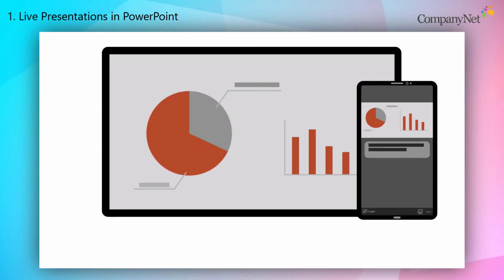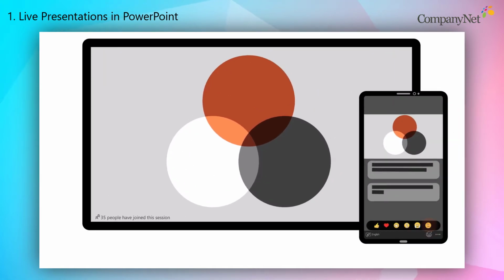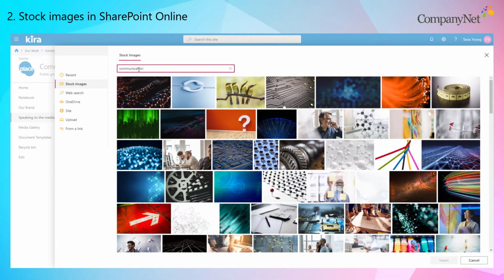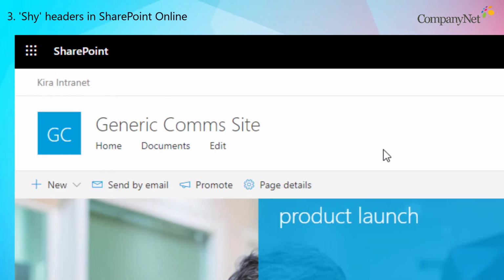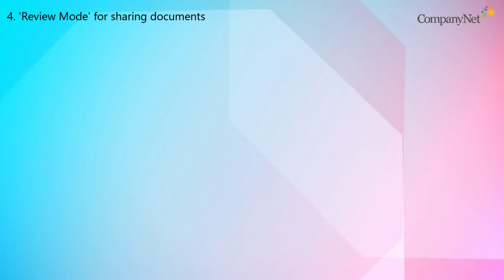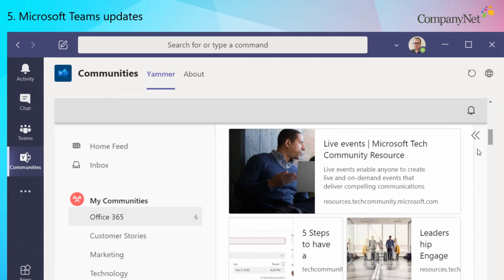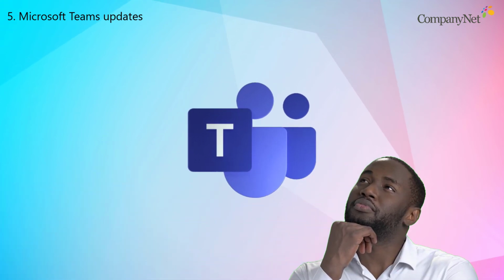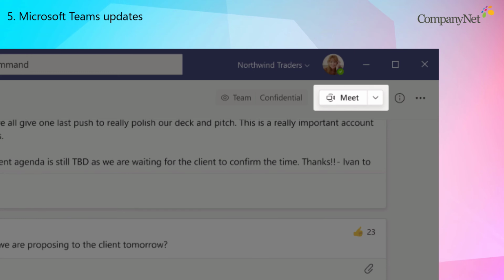What's New in Office 365? June 2020 edition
Discover what features are coming soon to Microsoft Teams, SharePoint Online and PowerPoint this month.

Includes Microsoft Teams updates, 'shy' headers in SharePoint, PowerPoint Live Presentation mode and more!